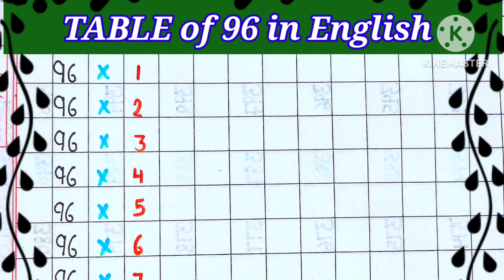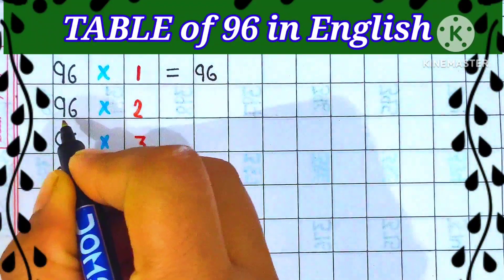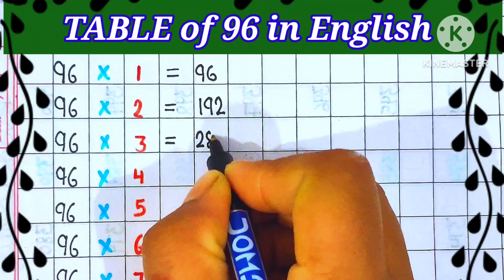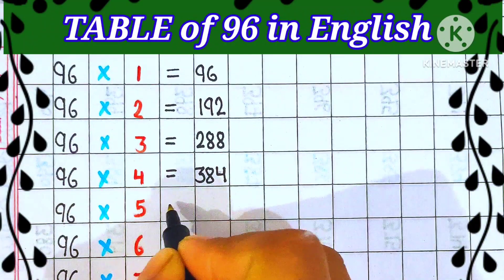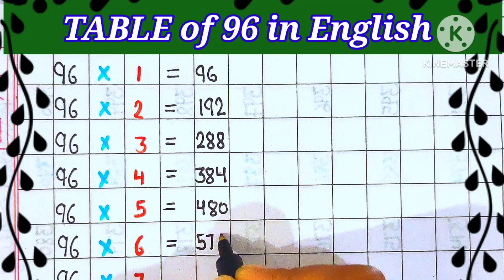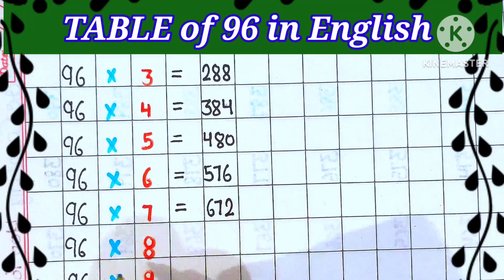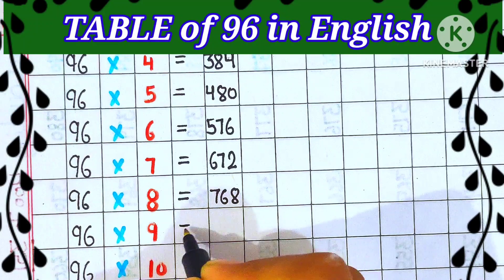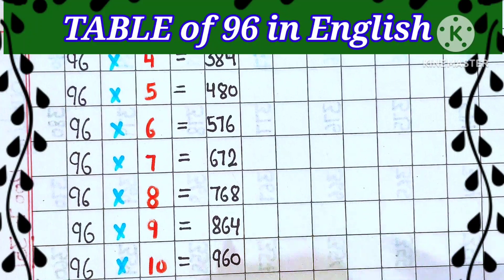learn table of 96 in English table of 96. 96 ka pahada. 96 ka table.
table of 96 ja.
96 ka table.
 96 ka pahada angreji mein.
angreji mein 96 ka table.